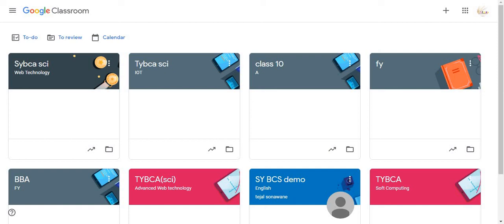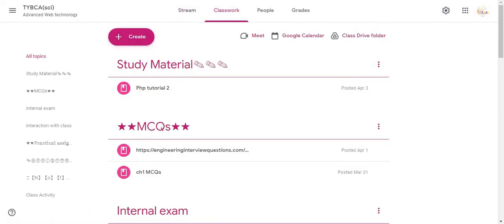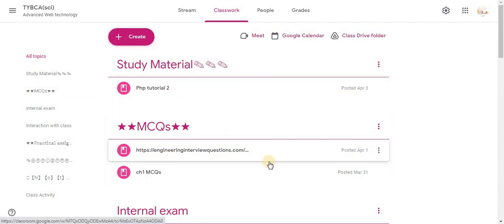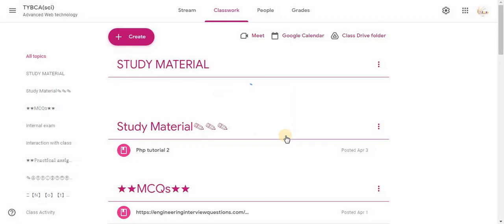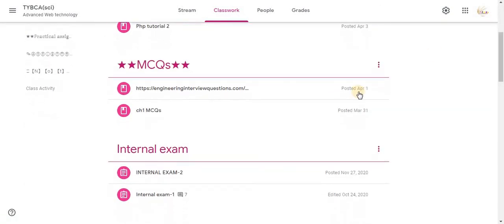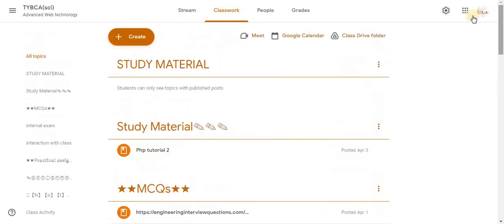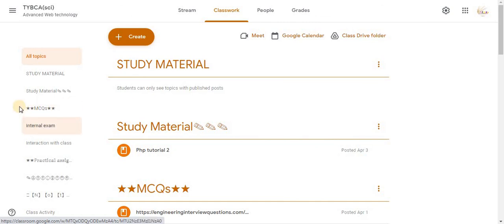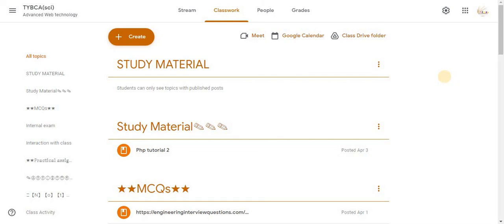Quick Tip for Google Classroom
Many videos on google classroom are available which will ease your access to google class.
Any query about google classroom let me know into comments below.